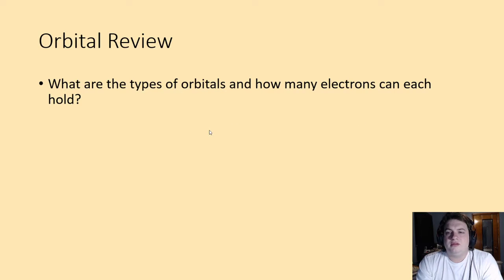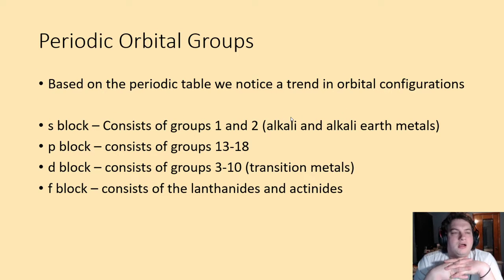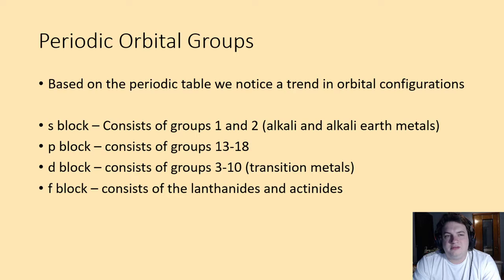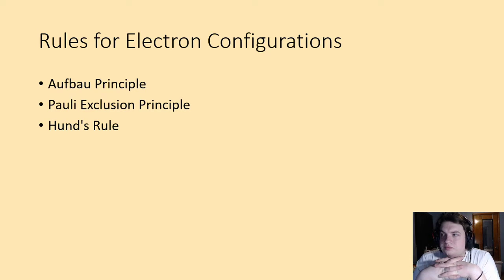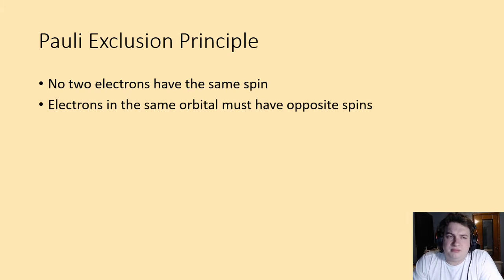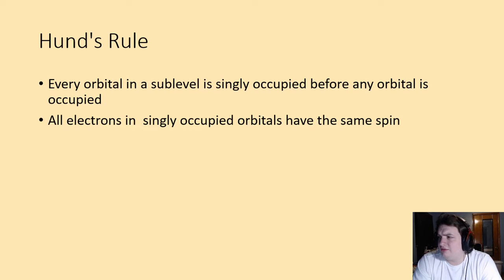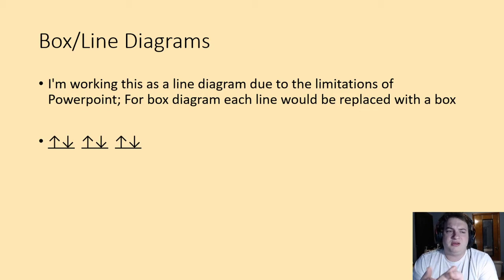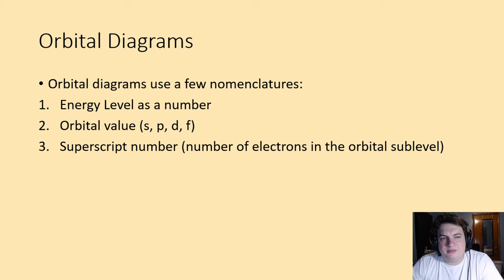Chemistry Electron Configurations